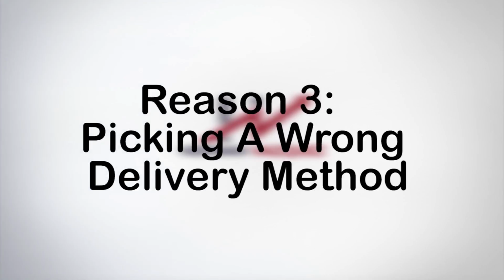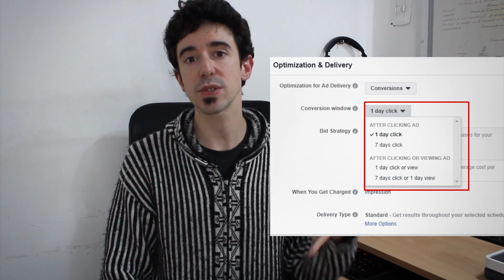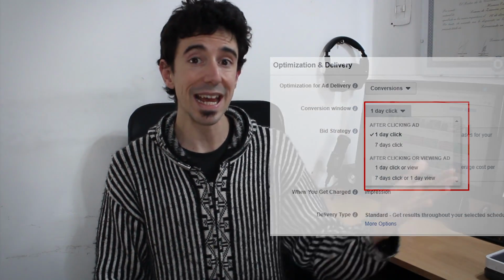WHY MY FACEBOOK ADS ARE NOT DELIVERING? 😭 - Hernan Vazquez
Do you feel frustrated because your Facebook ads are not delivering? 😭

Worry not! I have some easy fixes for you! 👇

➡️ Step 1: Change your Campaign Objective (from Purchases to Leads, etc).
➡️ Step 2: Change to Manual Bidding.
➡️ Step 3: Change the Delivery Method.
➡️ Step 4: Change the creative to an image or video.

➡️ Get our free guide "7 Ways To Make Your Ads Work Better"

SUMMARY:

So let's talk about Facebook ads deliverability and why some of you guys are noticing that you launch an ad, it gets approved, everything is A-okay, everything is green, all systems go but they're not delivering. You wait 24 hours or not even that because you guys are launching ads and then five minutes later, you're calling me and saying, Oh Hernan. I'm gonna die, my ads are not delivering.

And I totally get it but you need to first, give it 12-24 hours and see that your ads are not delivering. But after that some of you guys are actually patient and you go about your life, you do some other stuff, pretending that you do have some social life. So you out there, you do some other stuff and then you come back and then you see all of those zeroes or those dots or dashes, whatever.

That's means that your ads are not delivering. So here are four main reasons why your ads could not be delivering and what you need to do in order to actually start showing up and actually start delivering and actually start making money with your Facebook ads.

So the issue number one is picking the wrong objective. I've talked a lot about Facebook ads objectives and Facebook campaign objectives. There's gonna be a link somewhere around here, all by the hand of Caesar, my video guy, so you can see there. There's gonna be a link over there so that you can watch the top campaign objectives that you can actually choose for your Facebook ads.

Now here's the deal, the Facebook pixel actually needs data for ti to work. So if you're choosing an objective like purchases when you're running your Facebook ads and its not delivering, try switching the objective to a previous step in the funnel.

So let' say you're running an E-commerce website or an E-commerce store, you have several steps on the funnel right. Somebody lands on your store, that would count as a page for you or sometimes a view content. Then they will go into the actual prior, and that will be content. And then your add, that will count as an ad to count, they will add their checkout information, initiate checkout and then they will purchase.

So if the purchase campaign is not showing, what you may wanna do is to go back, edit the ad set and change the objective to something else. Like initiate checkout or even page view because if your ads are converting and if your funnel and your store is well optimized, you will be able to get some results. So go ahead and change the campaign objective, that's number one and usually that fix it. If it doesn't fix it, let's move to step number two.

Issue number two is that sometimes you're being out-bidded out of the bid of Facebook. As you might know already, Facebook works as an auction, it works based on bids and sometimes you are going into really, really competitive markets and sometimes really competitive seasons. For example, if you try to advertise during the holiday season, November, December, you have a high chance of it not working because of the fact that everyone and their mother is dumping money on ads so it goes to cost per 1000 impressions (CPM) to go up.

So the way you counteract this is that if your ad sets are not advertising, you should switch to some sort of manual bidding, like target bidding, or something like that. So there's gonna be somewhere around here, a graphic that will show you exactly how to do that. So all you need to do is scrawl down to the section that you see the bid and change from auto-bidding to something like manual bidding. And then one pro-tip here, when you're doing manual bidding is to go a little bit higher than the designers CPA.

So let's say you're running ads for a webinar, the way you do it and you're willing to pay two dollars per website lead or per webinar lead. What you wanna do is on the manual bidding or the target cost, you want to go ahead and add at least 200% CPA. So instead of two dollars you'll go with four dollars and see how that works. That could potentially solve your deliverability issues because again, you want to bid high even If your budget is five or ten lower, so a day for that specific ad set, you wanna bid high so that will help you with the deliverability issue.